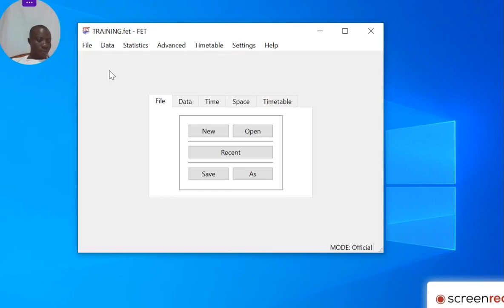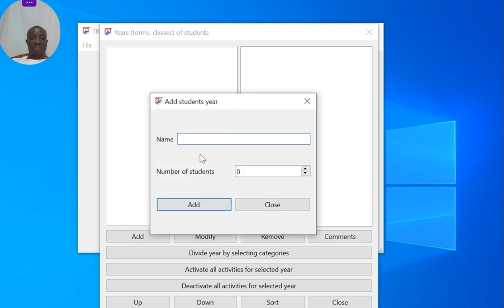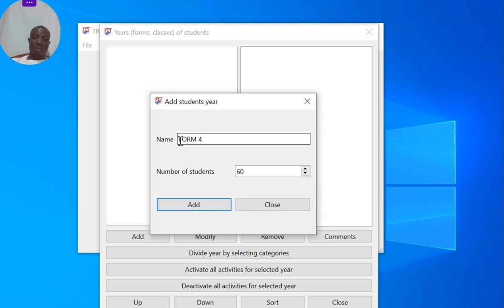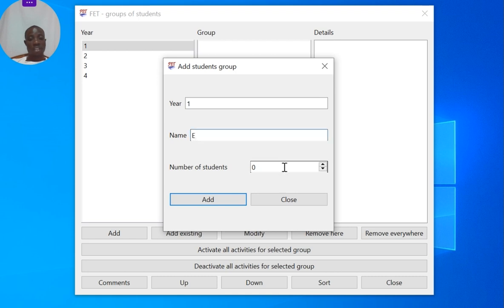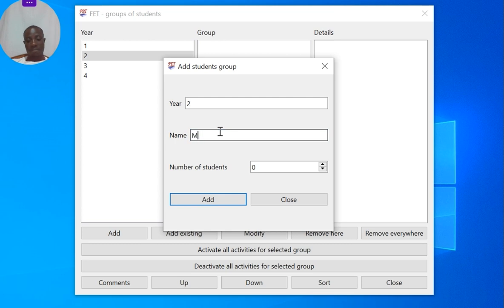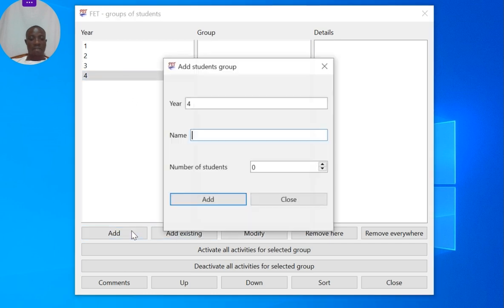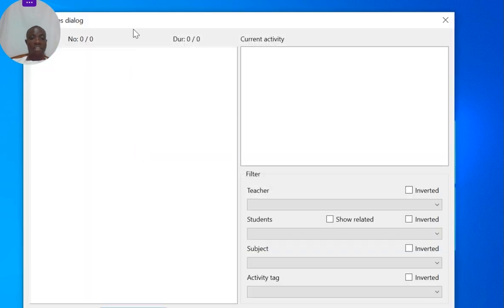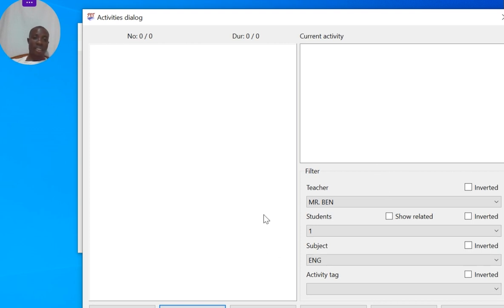FET Timetabling Lesson 5